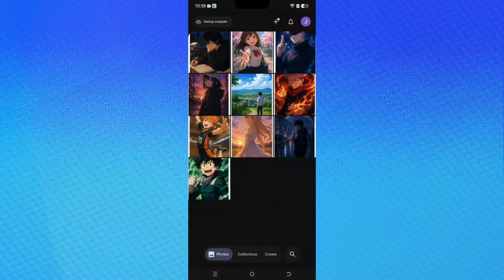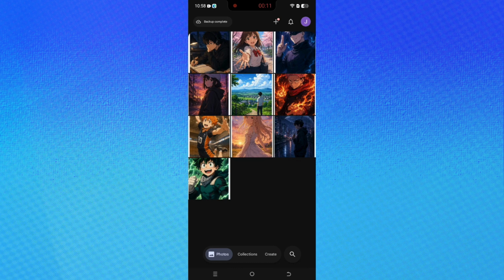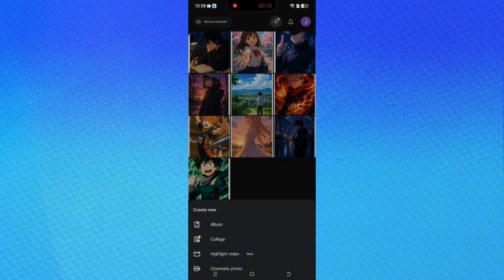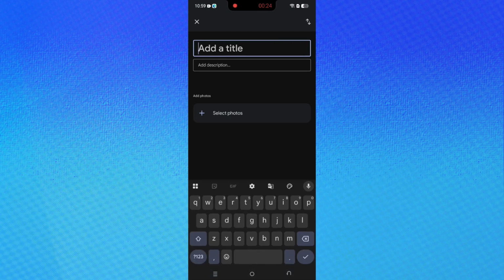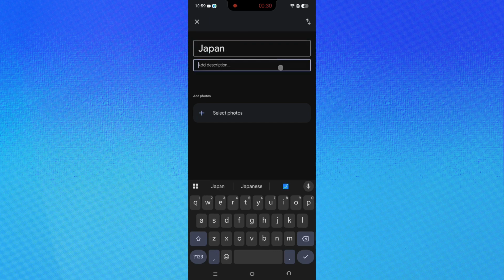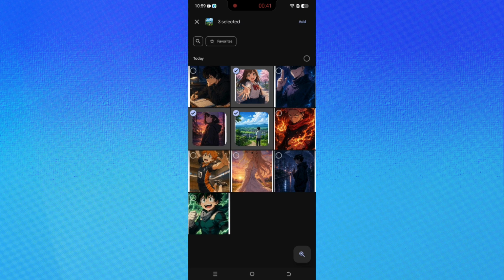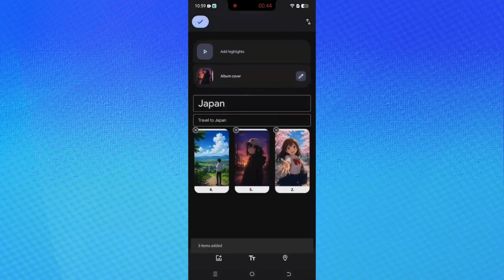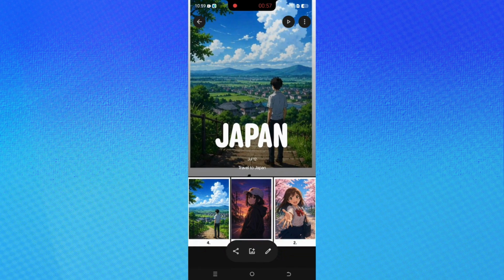How to Create Memories in Google Photos [Full Guide 2026]